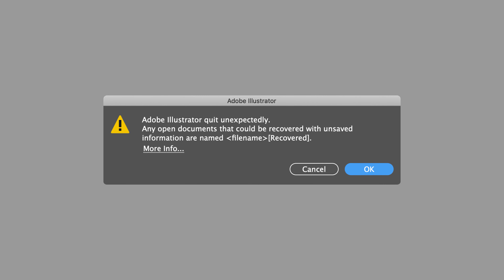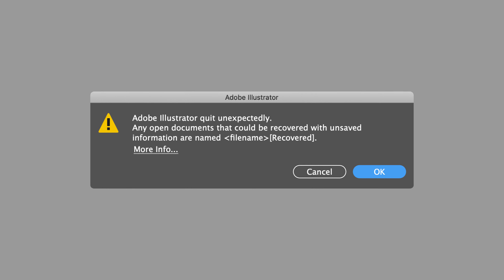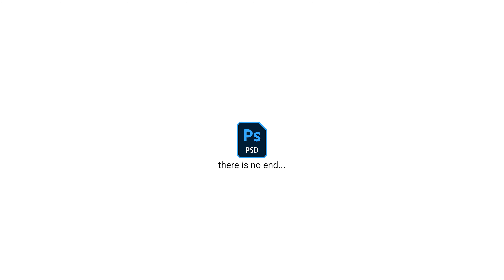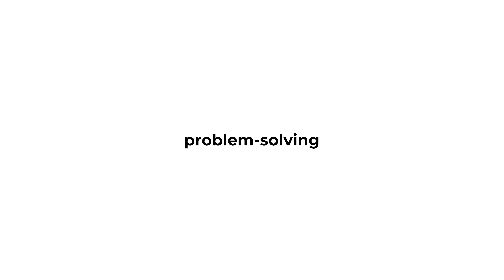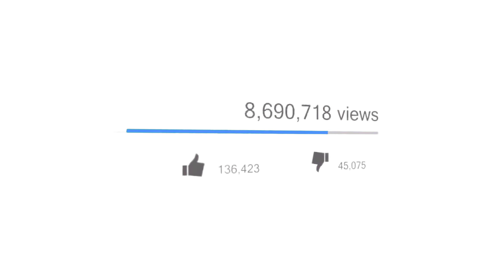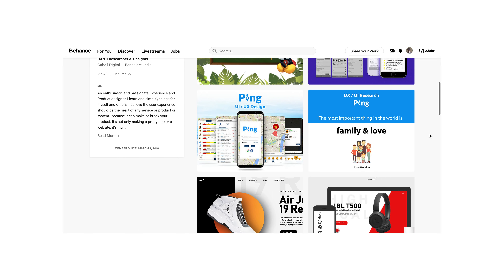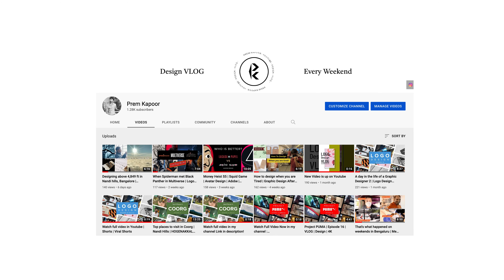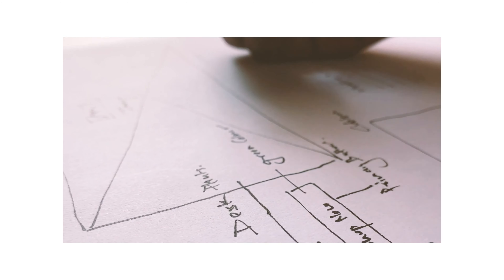Dark side of Designers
Wanna see my professional work so far then follow me on Behance!
Binge-watch my "Digital Dairy - life series" here!!